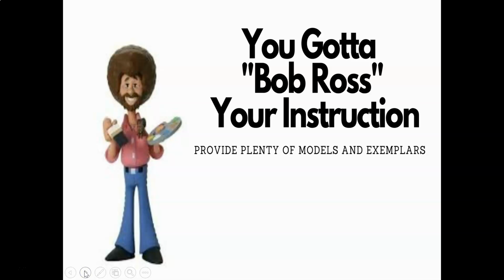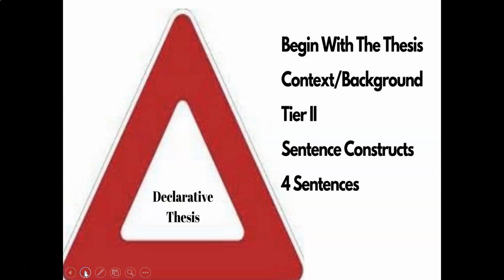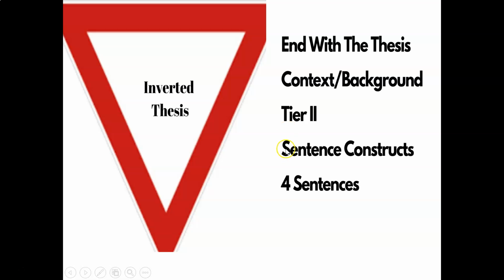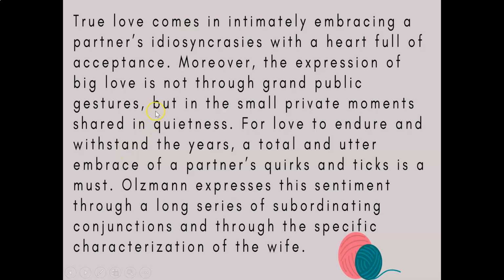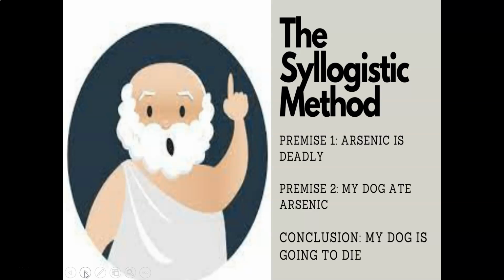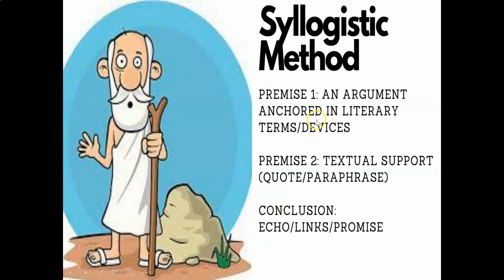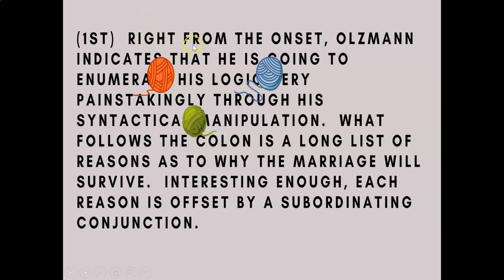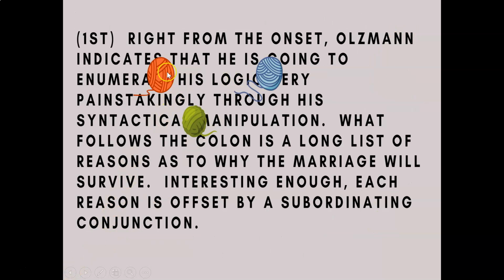Mountain Dew Commercial Disguised As A Love Poem - Writing Workshop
As many folks know, I often like to illustrate for students how to sustain a clear line of reasoning by drawing upon children's stories.

For this writing workshop video, a few things occur:

1.  Spotlighting Ozmann's poem entitled "Mountain Dew Commercial Disguised As a Love Poem, I do my usual "Bob Ross" routine and "paint" my way through the entire essay while pulling the strings of my templates.

2.  To highlight how to sustain a cogent line of reasoning, I draw from Mac Barnett's children's story entitled "Extra Yarn" and bust out my Yarn Test yet again.

The video has a ton of exemplars and models.